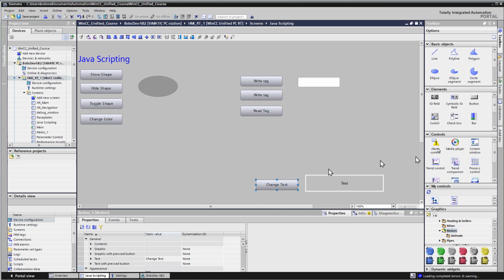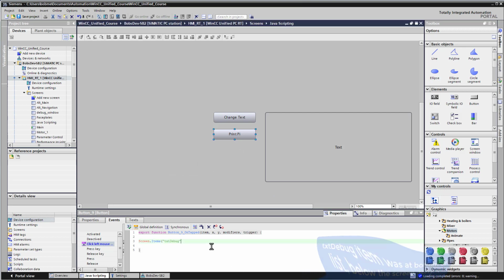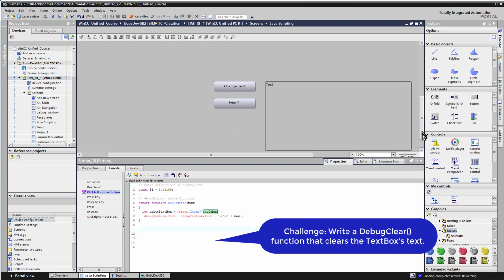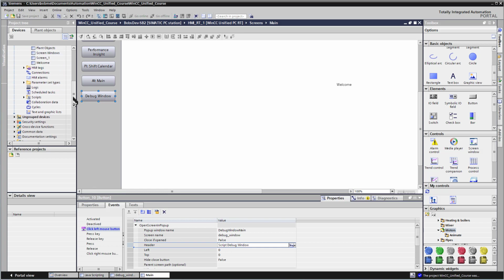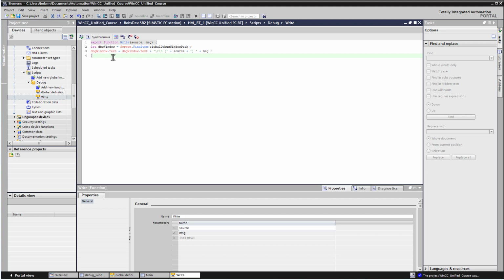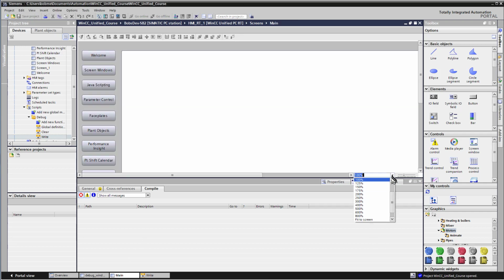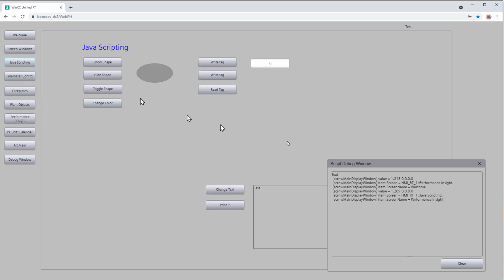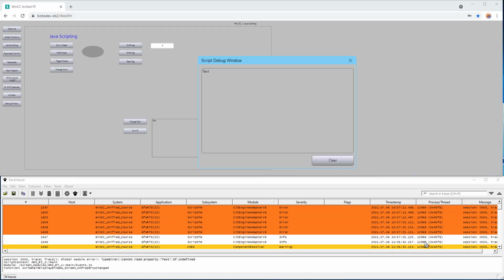WinCC Unified v17 # 12: build this JavaScript Debug Window Utility! 🐞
This is #12 in our WinCC Unified v17 Course. This is a javascript tutorial! In this video we will build a debug window in JavaScript, which will allow your script's debug print statements to appear. This tool will aid you in further understanding how screens and relative paths work, as well as provide a simple tool to debug scripts while developing WinCC Unified RT applications.

00:00 Introduction
01:05 change JavaScript to append text
01:29 Concatenating strings in JavaScript
01:41 Add control chars for newline
02:07 Test concatenate strings in runtime
02:26 Write a generic debug print function
02:42 Event and Property Context for Unified Screens
03:45 define a global Pi constant
04:37 The Items List (CTRL+J)
05:22 properties list
06:41 create the debug window write function
08:18 modify Pi function to call Debug.Write function
09:02 Set debug text properties
09:16 Add a Clear Messages button
09:34 Create a Debug.Clear() function
10:01 DebugClear() Challenge Solution
11:43 Test in runtime
12:12 Global Functions
12:40 Create the Debug Window Screen
13:54 Add script to show debug window popup
14:27 Add a new Global Function
15:05 Add Global Constants for debug window
16:31 Add New Global Function
16:48 Naming Function and Parameters
17:05 The debug.Write function
17:42 You cant use Items list in global script
19:36 Write the Debug.Clear() Function
20:21 Calling the global debug functions
20:37 import the global function
22:19 Test in runtime!
23:51 JavaScript error handling
24:39 Add name of new picture to textbox
25:09 Add PictureName change event script
26:01 import debug global function
26:33 write OnPictureChange script
27:55 Test in runtime
28:06 property change parameters explained
29:11 change script to include screen name
30:46 debugging script error
31:14 catch error in JavaScript
31:44 Add Try Catch block
32:03 Print error to debug window